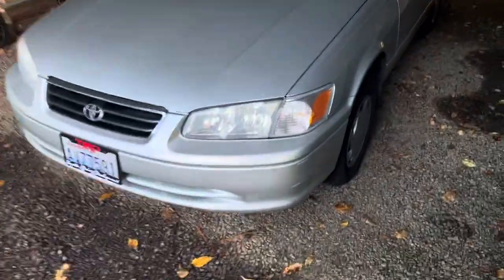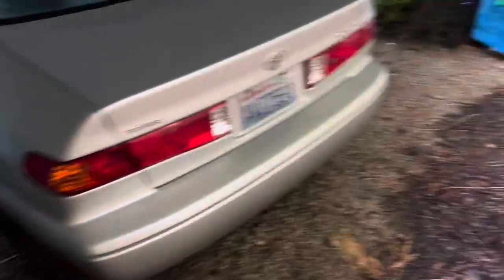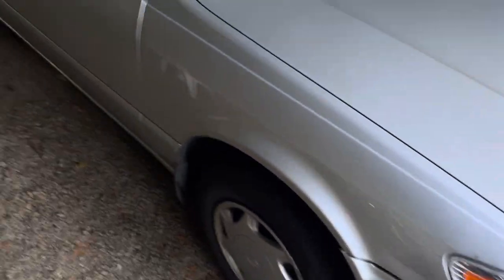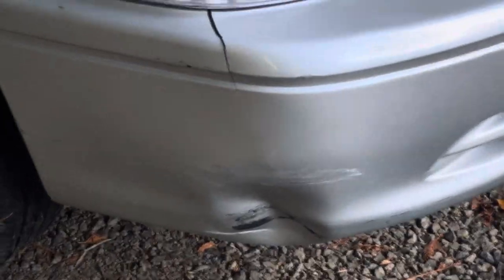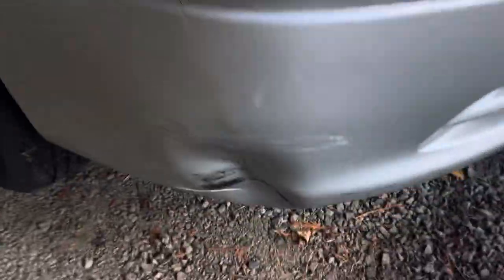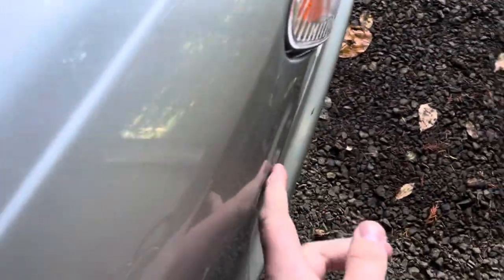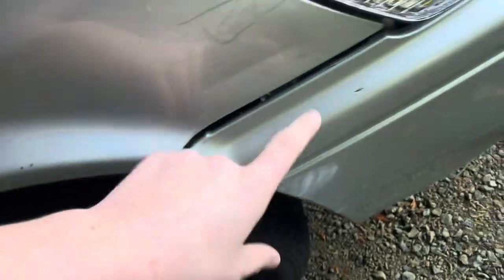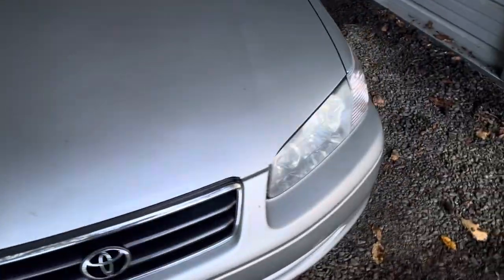Update on My 2000 Toyota Camry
189,890 ODO

Fuel pump, Throttle position sensor and Map sensor are being replaced